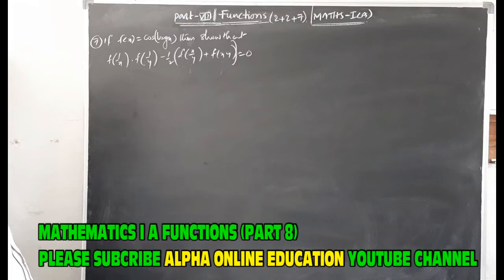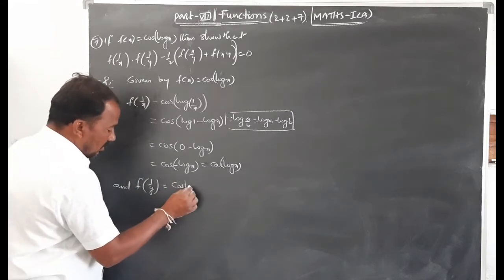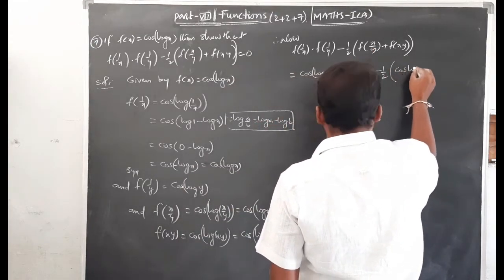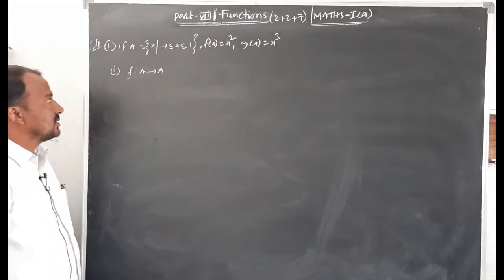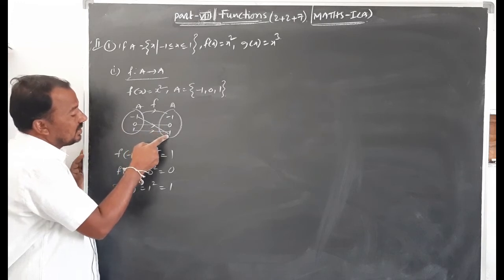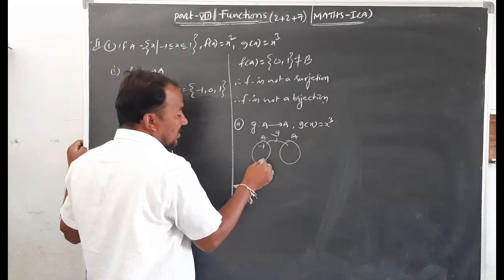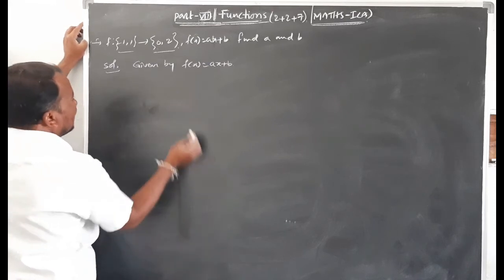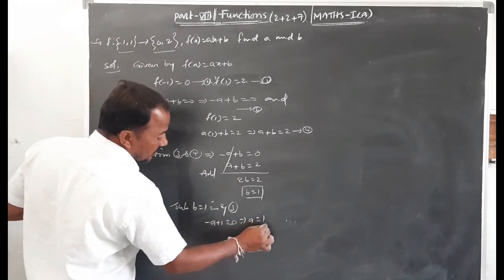INTER I YR : MATHEMATICS I A (E/M) TOPIC : FUNCTIONS PART 8